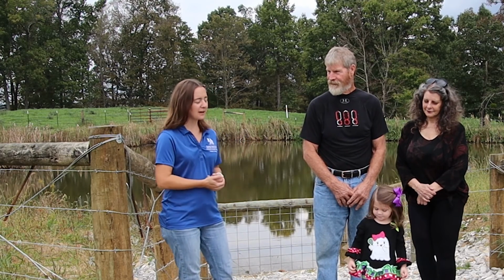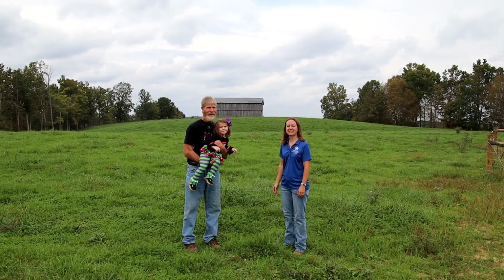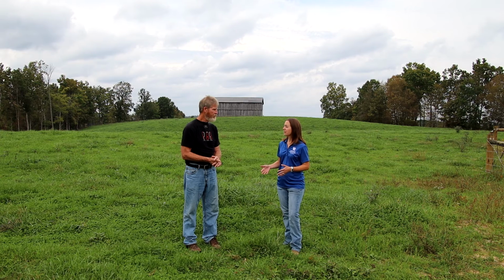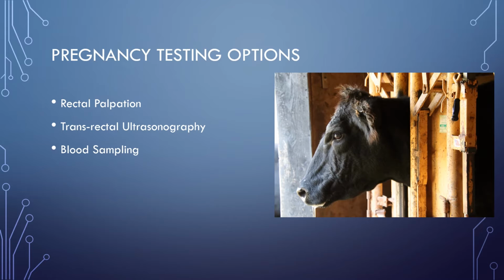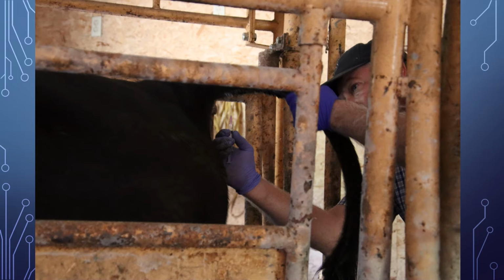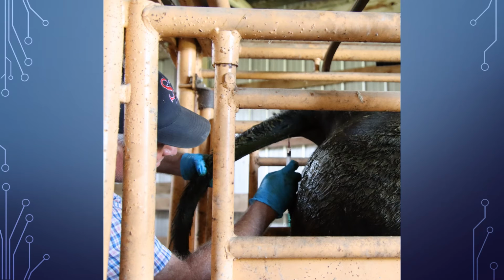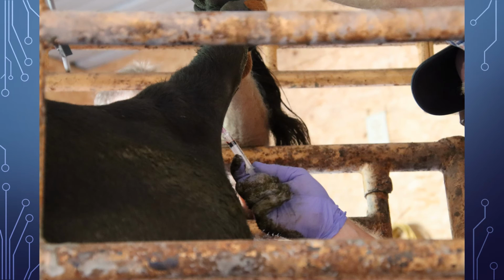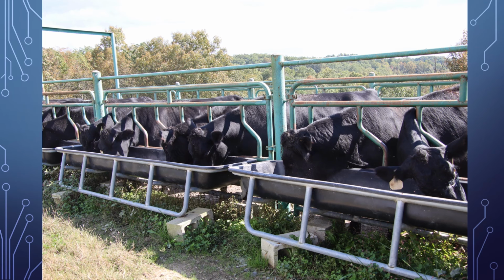Around the Farm: Pregnancy Checking Beef Cattle